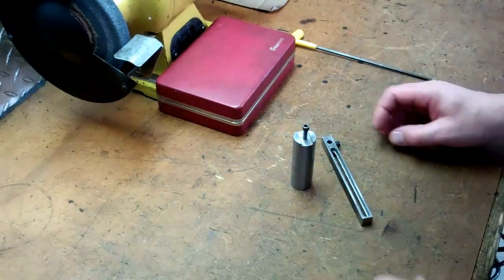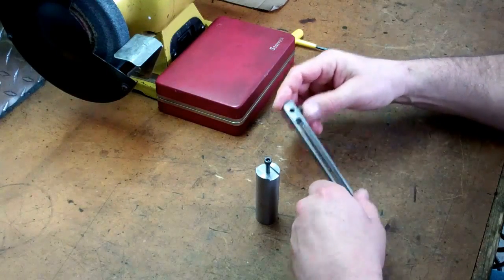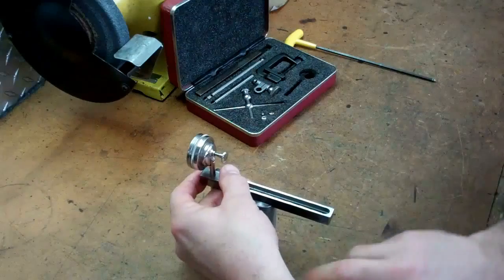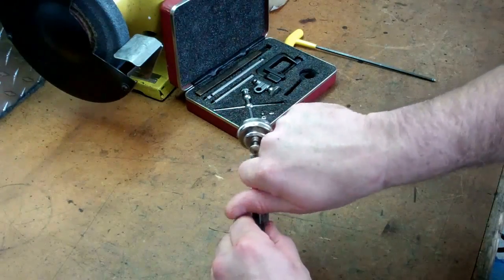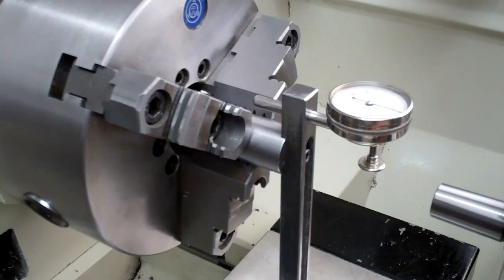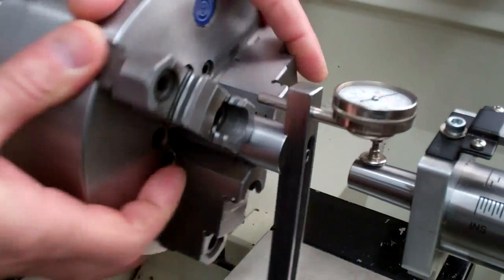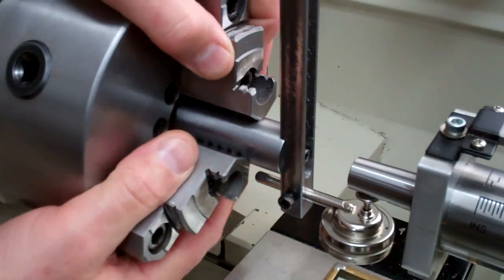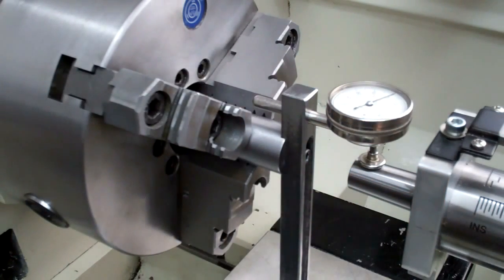Tailstock Alignment Tool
DIY tailstock alignment tool, made from 1/2" bar stock, and 3/4" round bar. Special thanks to mrpete222 for the base of this idea. I hope you find this useful.